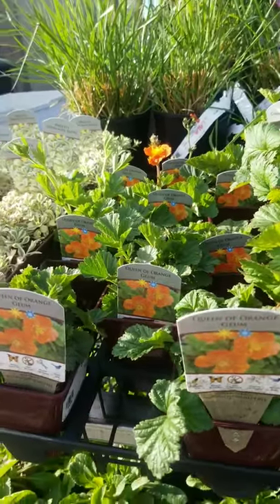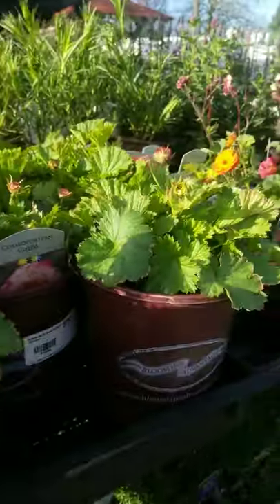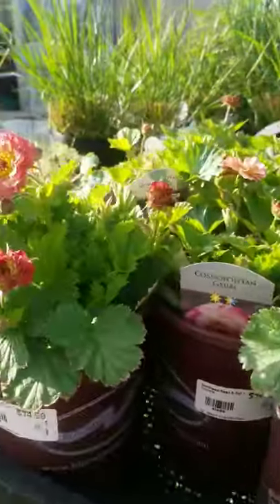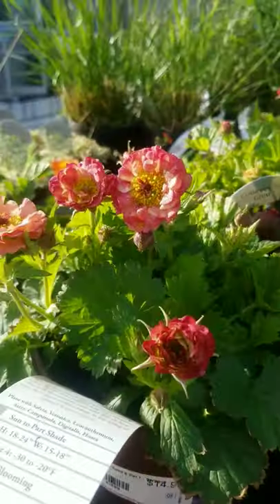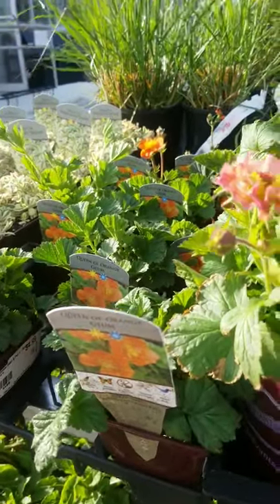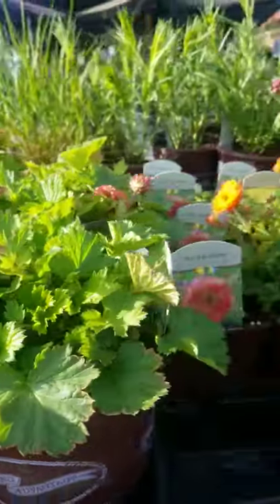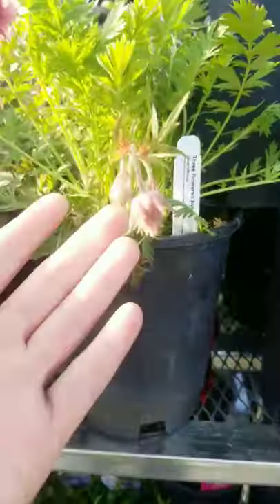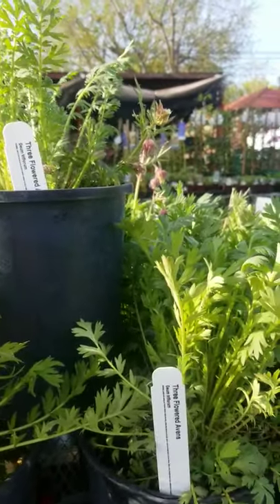Geum: A personal favorite z5 plant!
Geum varieties for the garden.